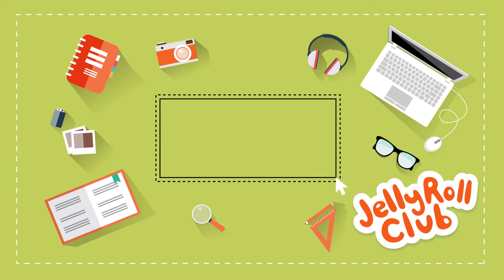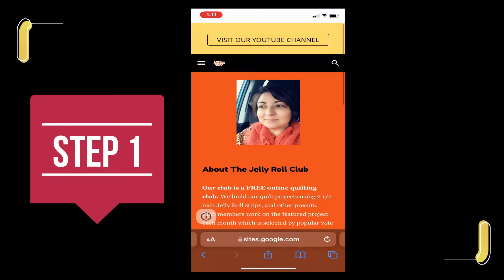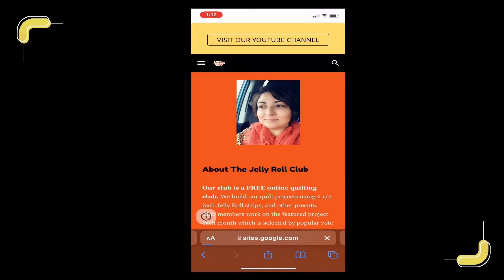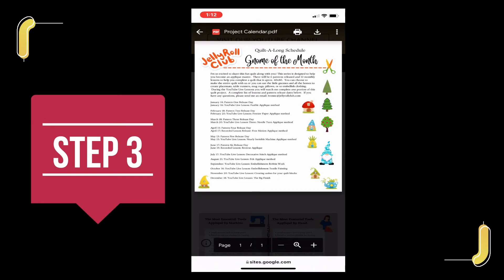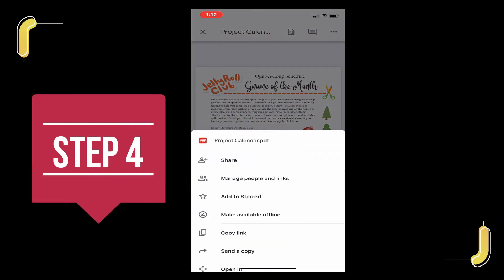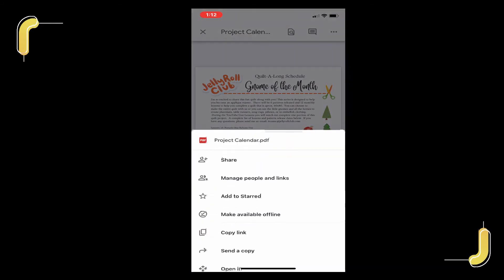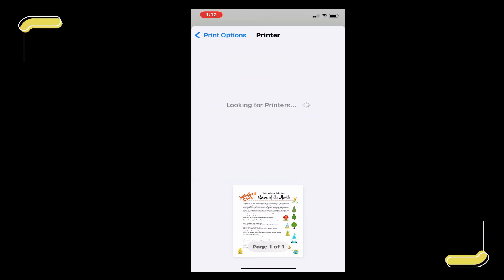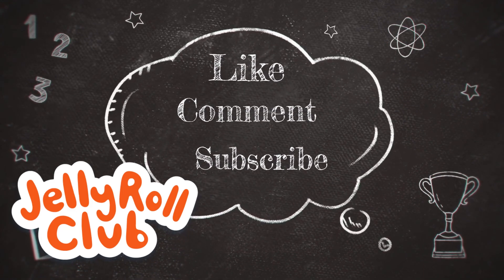How to print from an iPhone 11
In this video, I explore the print features on my iPhone 11.
In order to print from a phone or tablet, the document needs to use an app. On my phone, I have the google drive app which opens my files and lets me print.  It may be different on your device. This is a screen capture from my iPhone 11 running iOS 15.2.1